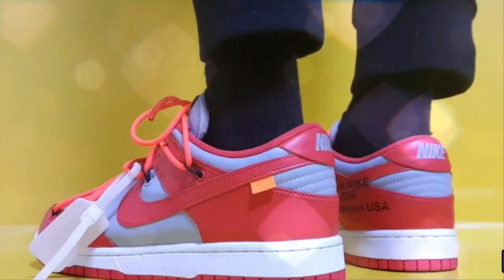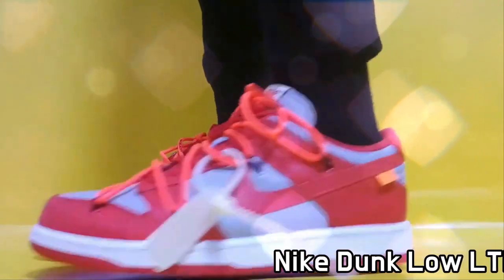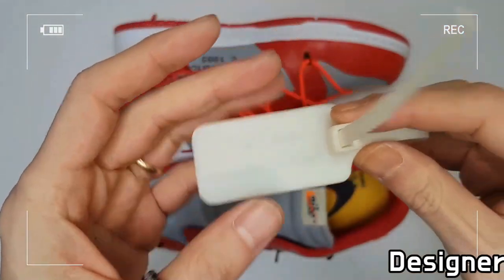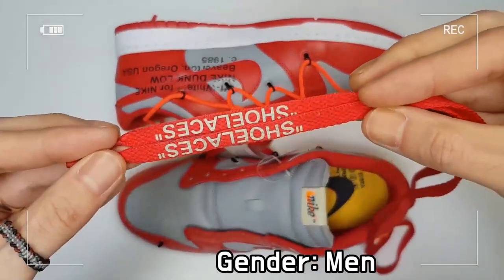Off-White x Nike Dunk Low University Red unboxing/Off White Nike Dunk Low review